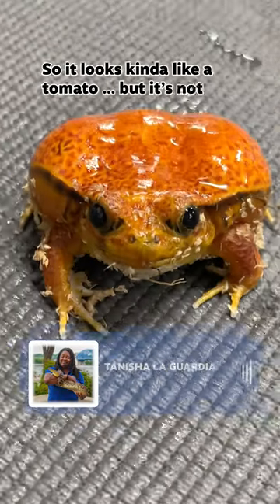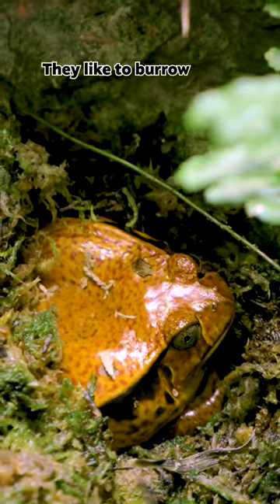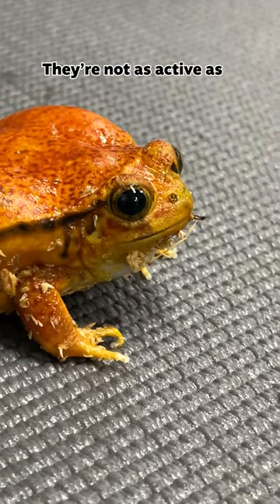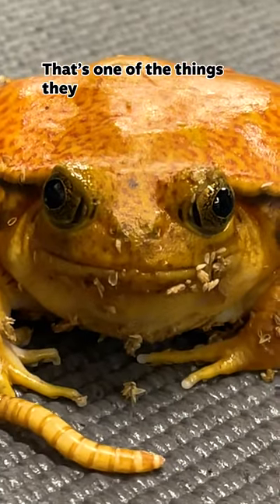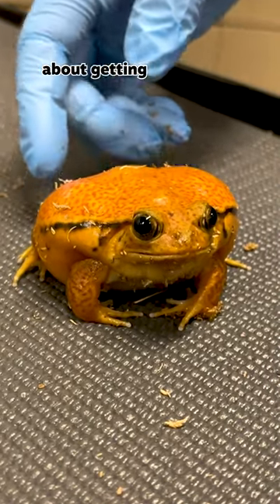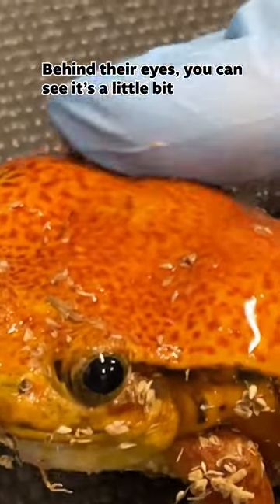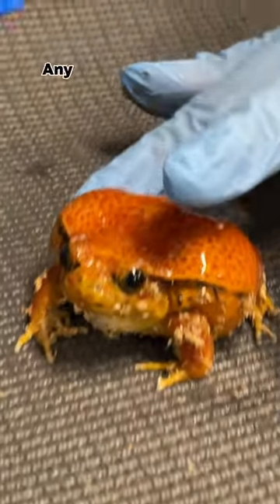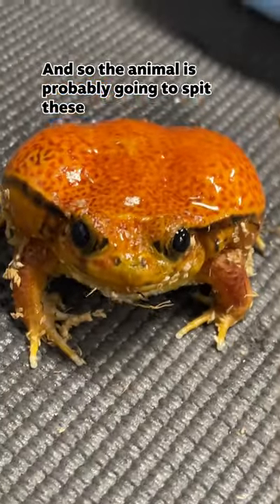Meet the Tomato Frog: A Kinda Dumpy, Poisonous Ground Hopper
With their bulbous bodies and yellow-to-crimson coloration, it's easy to see how Madagascar's Tomato Frogs got their name. These unenergetic amphibians spend most of their time on the ground and don't move much, relying instead on their ability to inflate their bodies and exuding a distasteful poison to protect themselves.